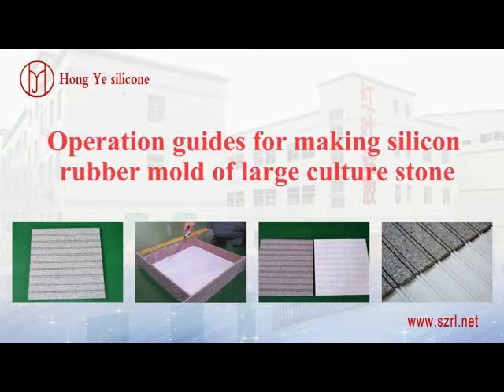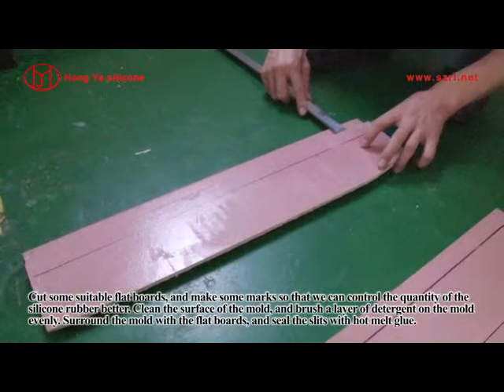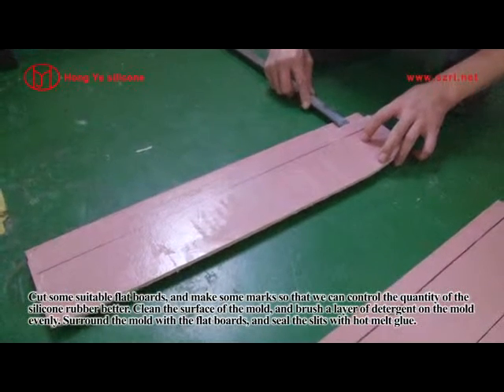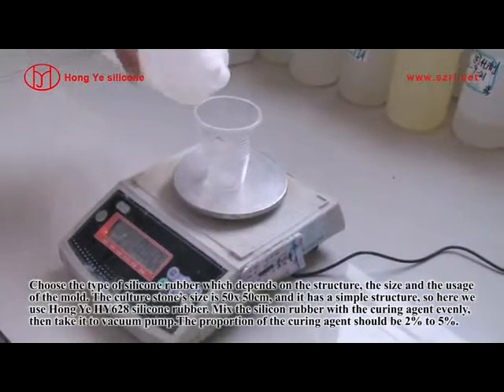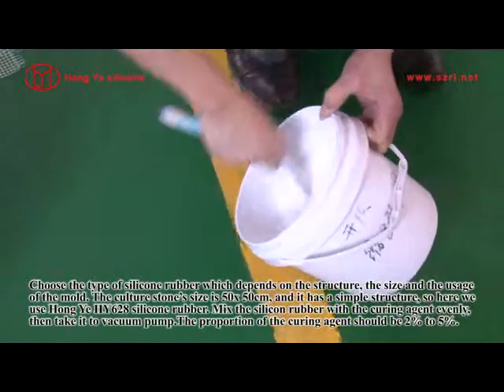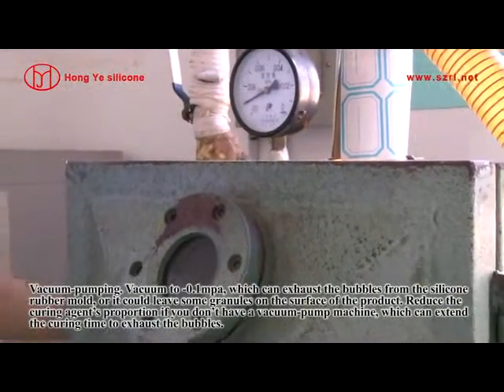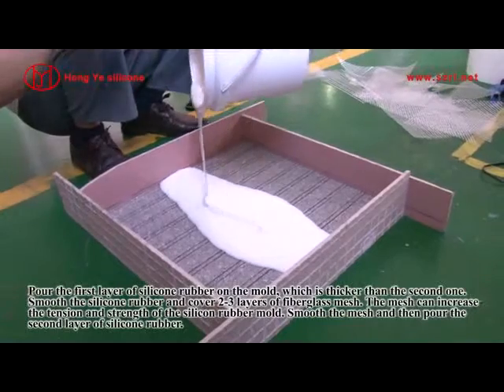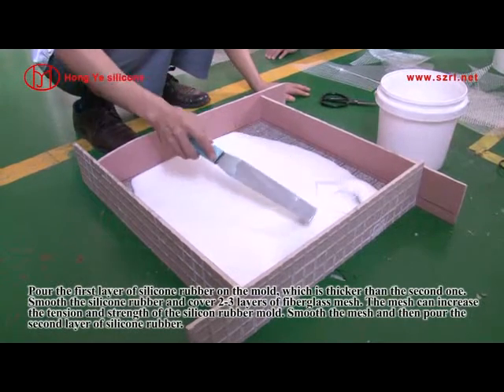Use rtv silicone to make silicone molds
HY630 is liquid rubber(condensation cure rtv, or tin cure silicone) mainly used for silicone plaster molds, with the advantages of good tensile strength, high tear strength, high temperature resistance, excellent chemical resistance, high duplication times, long-term stability, high durability, etc. This molding rubber is one of the products with the highest use level in the production of craftwork gifts and its shrinkage is even lower than 2‰. RTV mould rubber and silicone rubber are general called two-component room temperature vulcanization silicone with excellent fluidity and good operational flexibility, easy moulding process, and so on. Add curing agent of 2%-3% at the room temperature, the rtv mould rubber is still operational within 30 minutes,and after 2-5 hours, the silicone elastomer(silicone mold) will be obtained with resistance to deformation, extremely high or low temperature, acid and alkali and expansion.